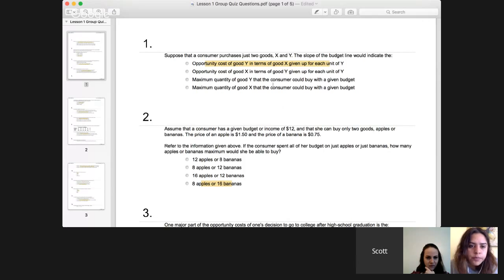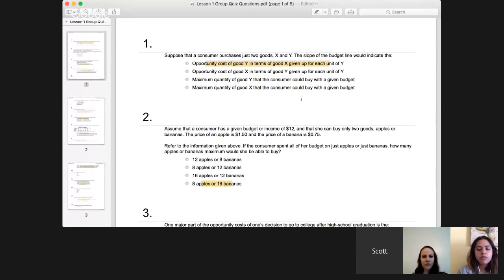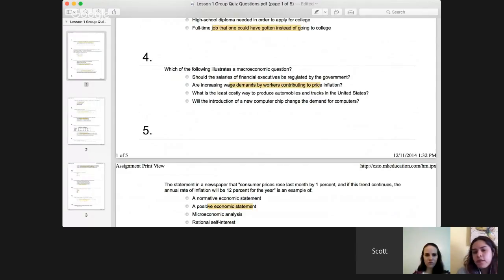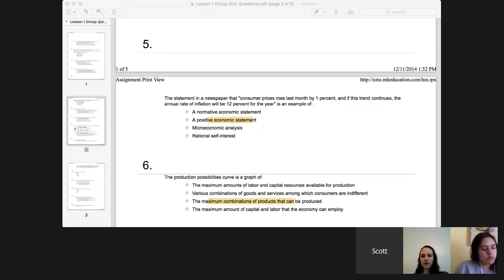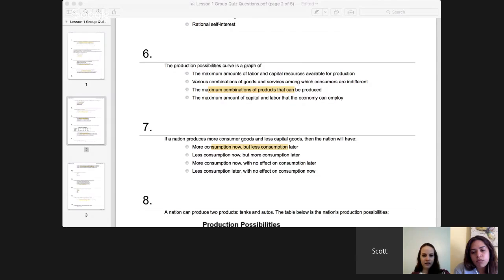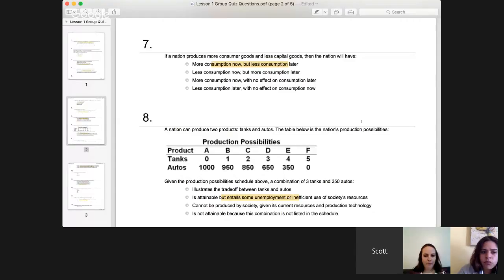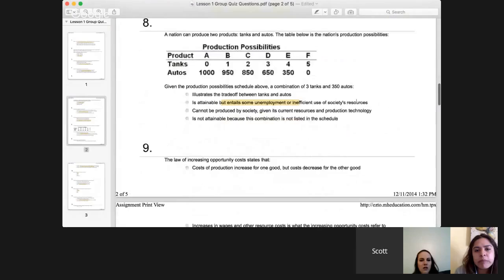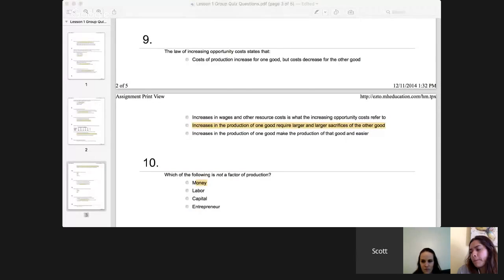Week 2 ECON 151